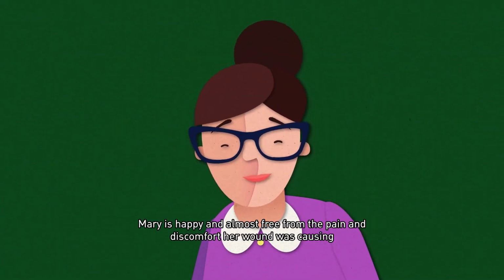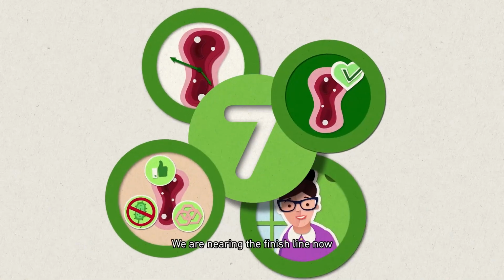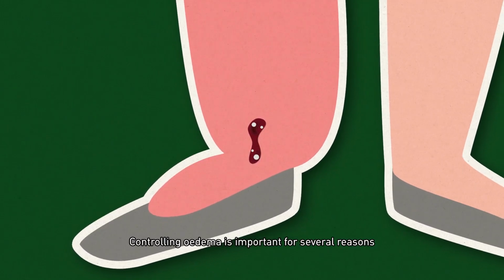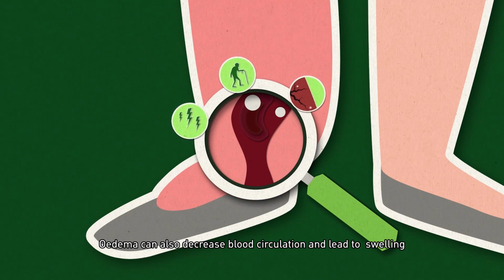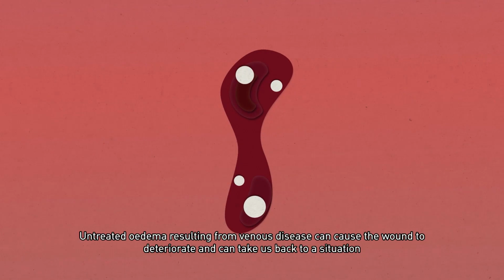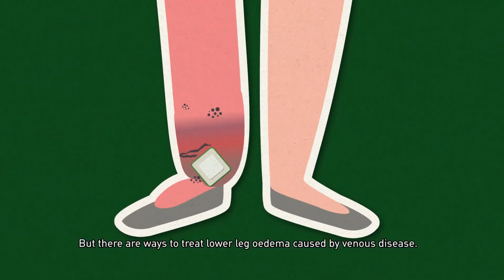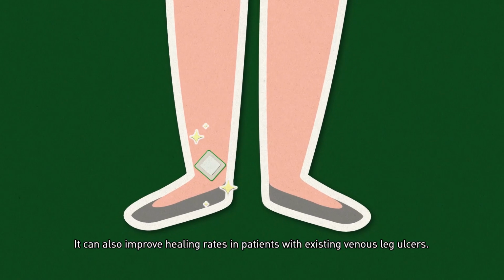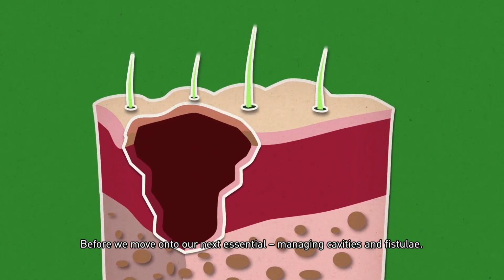Wound Talks #8 Why the need to control oedema?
There may be several possible causes that lead to oedema, and the underlying reasons should be investigated individually. Controlling oedema is important for several reasons.